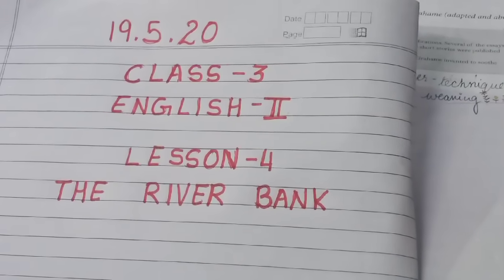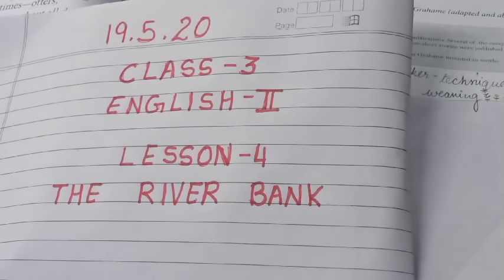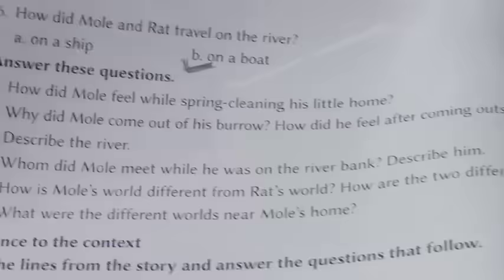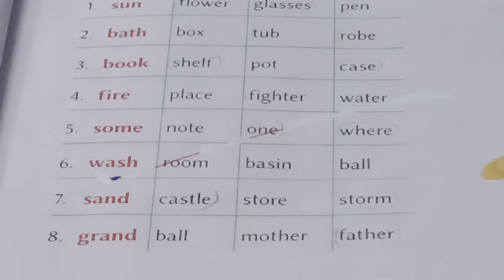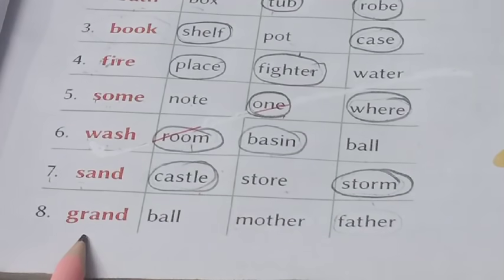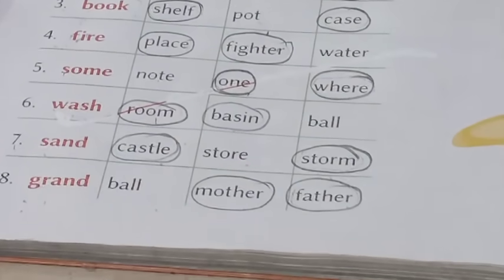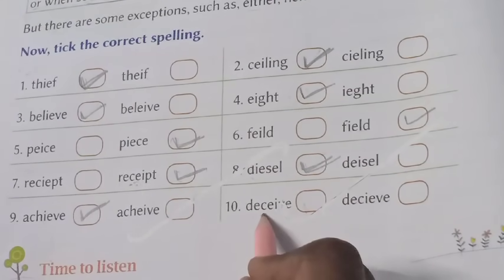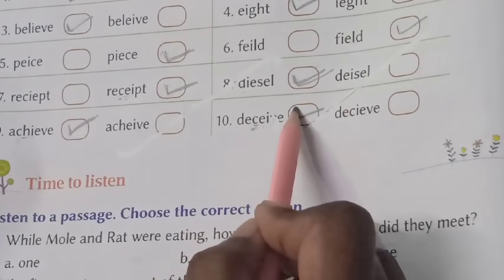Class 3 English II (19/05/2020)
Lesson 4 THE RIVER BANK.